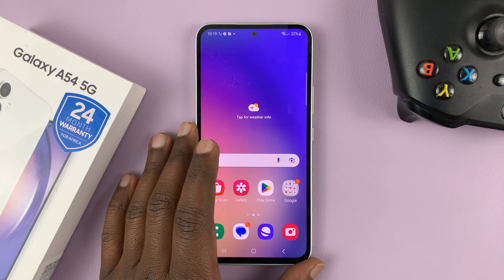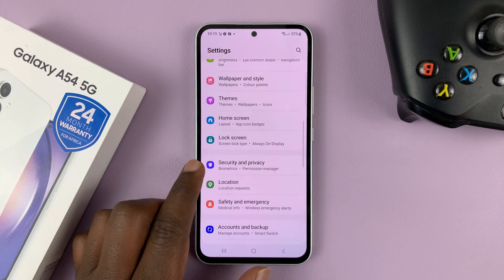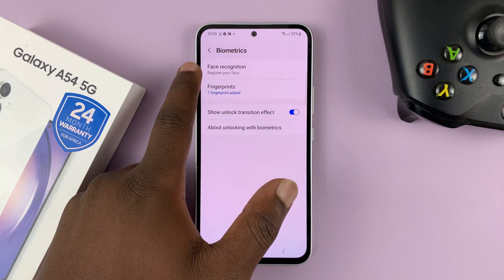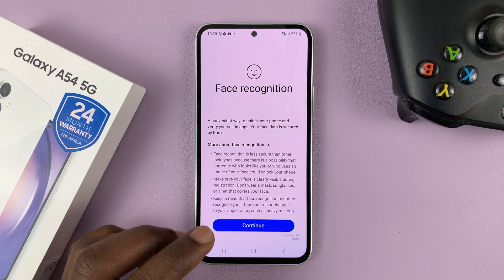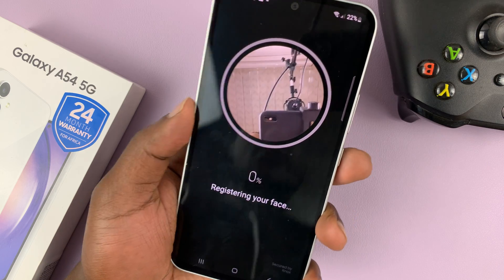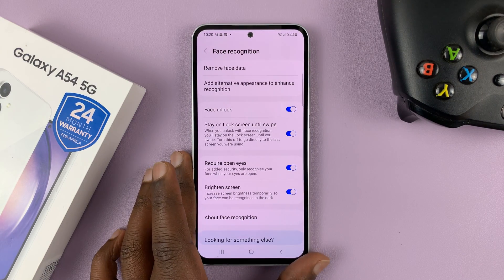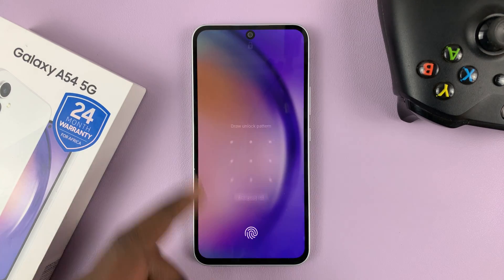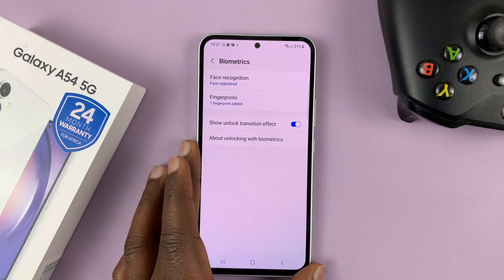How To Set Up Face Unlock On Samsung Galaxy A54 5G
A guide on how to set up face unlock on your Samsung Galaxy A54 5G. This is a biometric feature that allows you to use your Face to unlock your phone.

This is this phone's Face ID equivalent which provides a convenient and secure way to unlock your phone. You must first set up an alternative method incase face recognition fails or malfunctions.

You can use the face recognition as an alternative to unlocking your phone, along with a PIN, pattern or password. Whichever one you prefer. You will have the luxury of using at least two of these methods to unlock your phone.

Set Up Face Unlock On Samsung Galaxy A54 5G:
Select 'Biometrics'.
Select 'Face Recognition'.
Enter your password pin or pattern (or create one first, if you haven't).
Register your face by following the on-screen instructions.

Once registered, you can use your face to unlock your phone. This is Face ID on Galaxy A54 5G.

Cell Phone Tripod Adapter